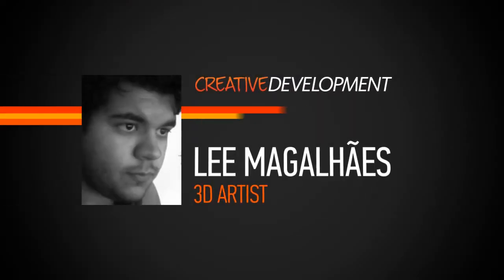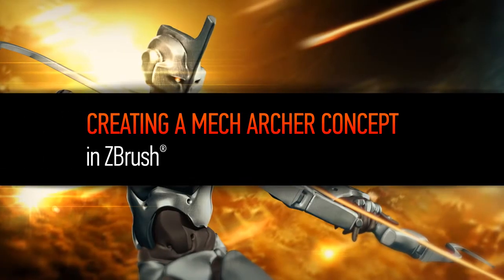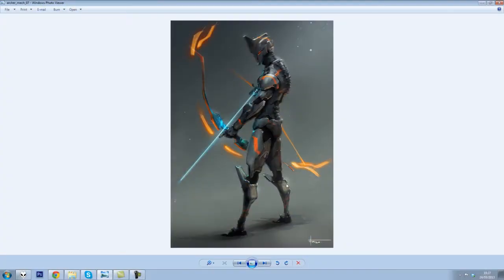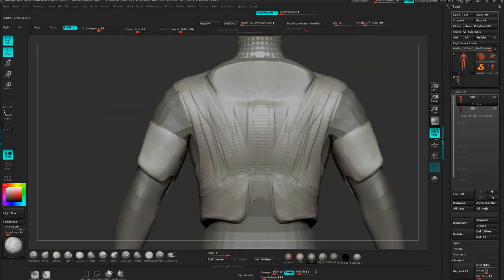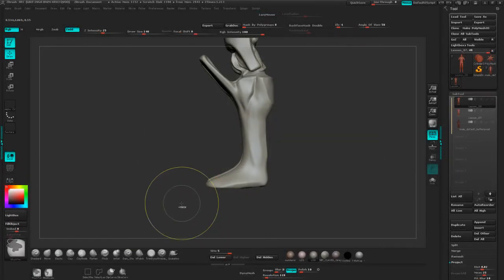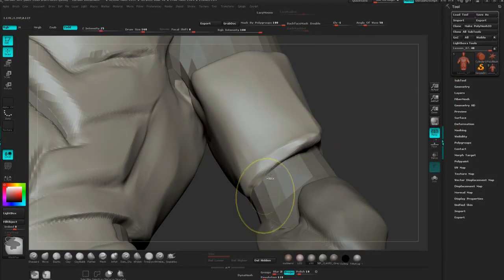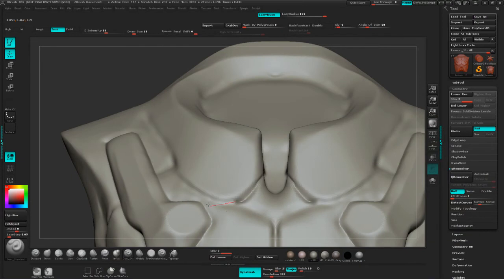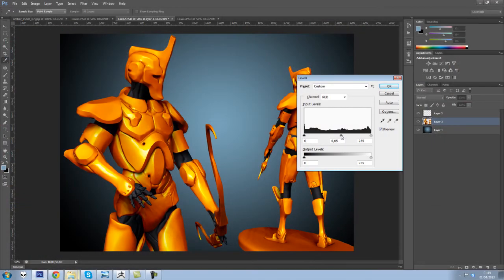ZBrush Tutorial: Creating a Mech Archer Concept in ZBrush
In this ZBrush tutorial we will delve deep into concepting techniques for the creation of mechanical characters and their parts.

We will start by using a proven workflow that will get you quick and great-looking results. After the sketching phase, we will use all the tools at our disposal such as QRemesher and Transpose Master to remodel and pose our character.

By the end of this tutorial you will have a much better understanding of how to concept mechanical characters for your own personal projects.